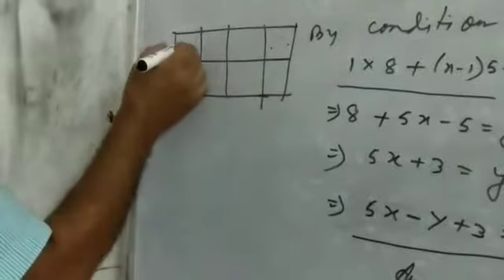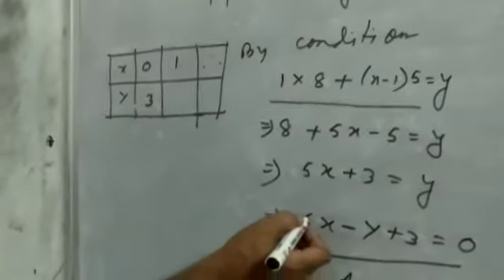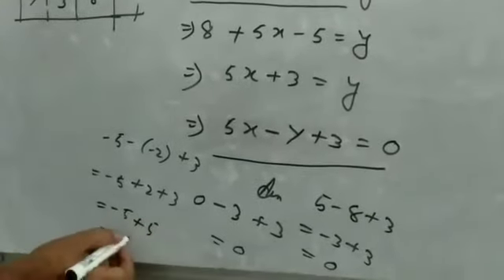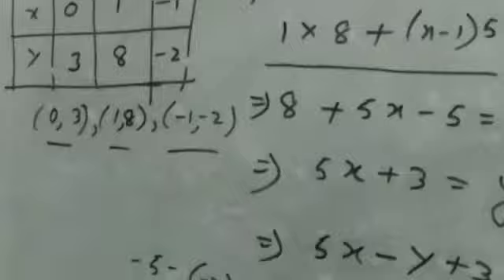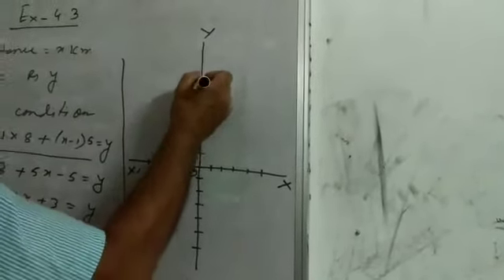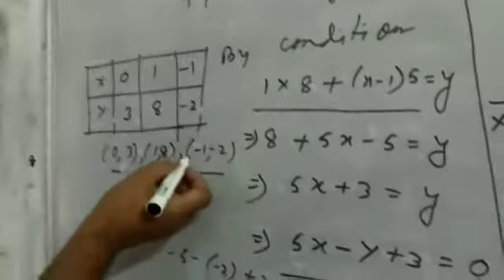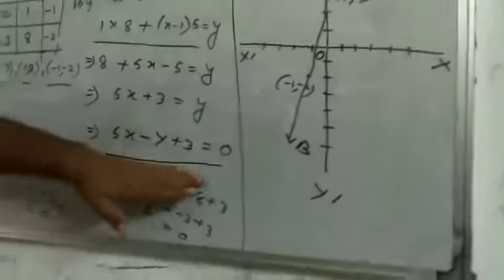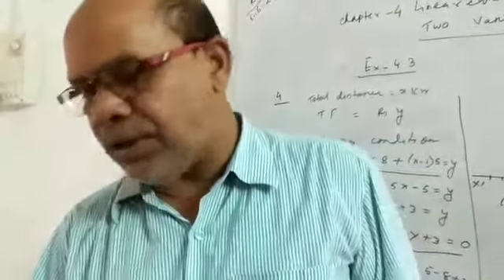Class IX Mathematics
Exercise 4.3 || Part III